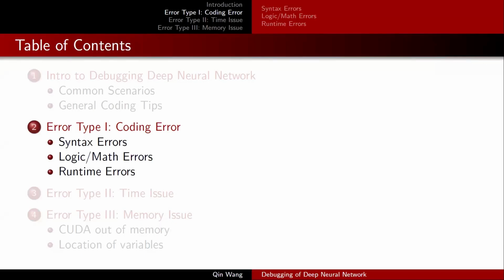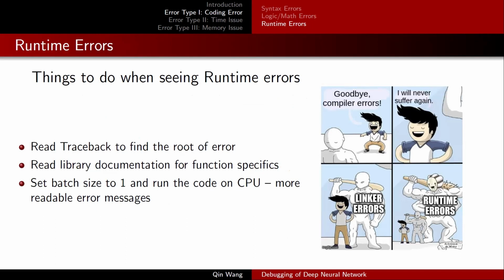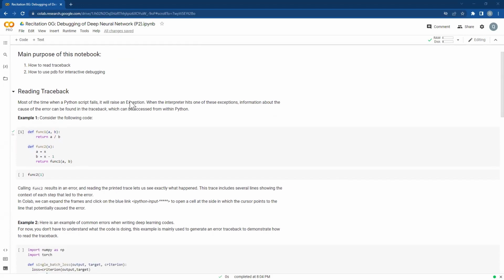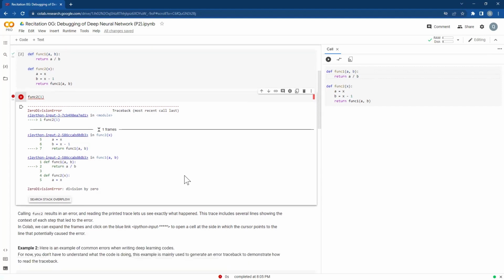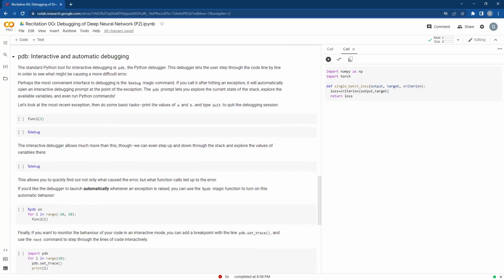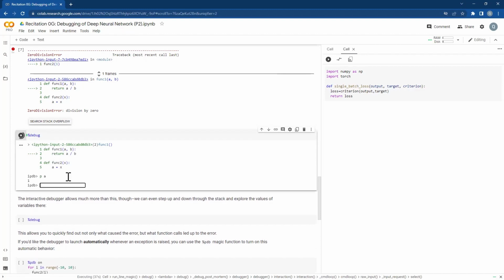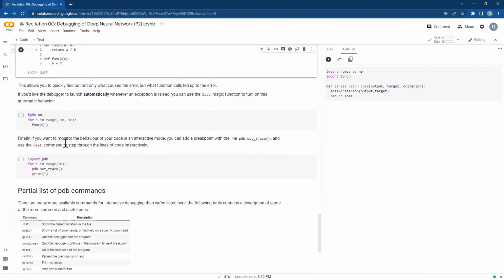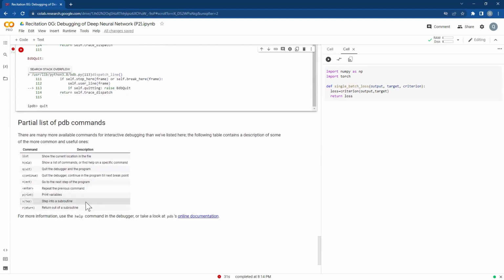11-785 Spring 2023 Recitation 0G: Debugging and Visualisation (Part 2/3)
Part 2: Common coding errors in deep learning and how to debug them.